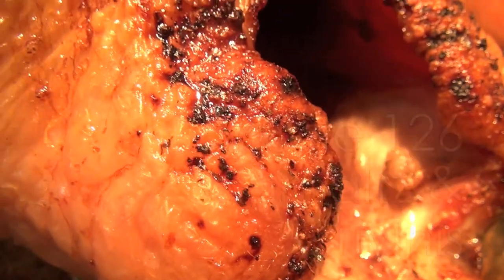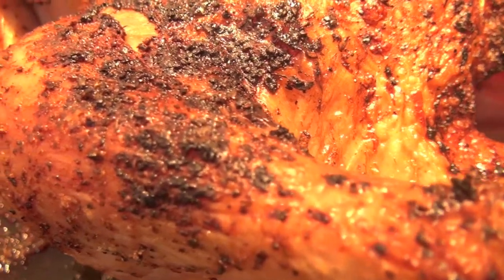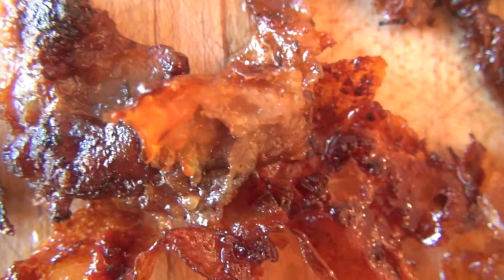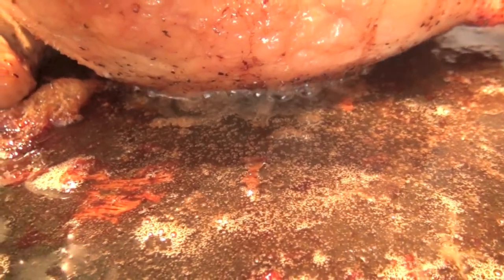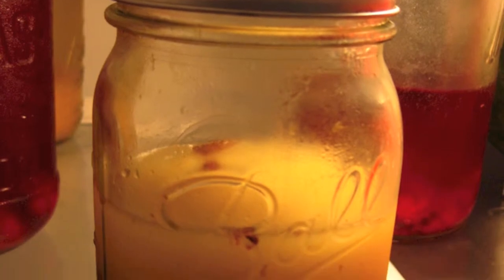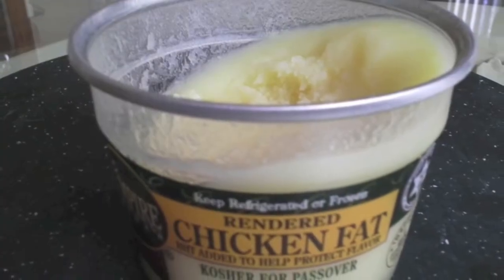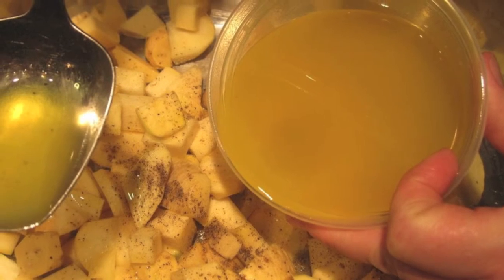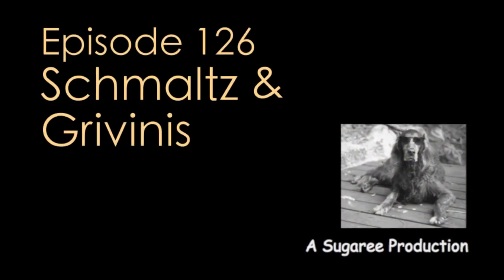Schmaltz & Grivinis - Marc's Culinary Compass #126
Another fun foodie episode from Marc's Culinary Compass.